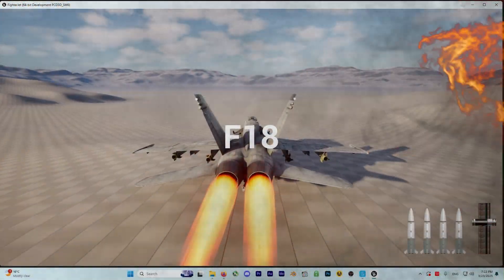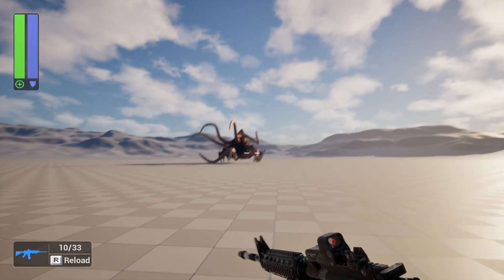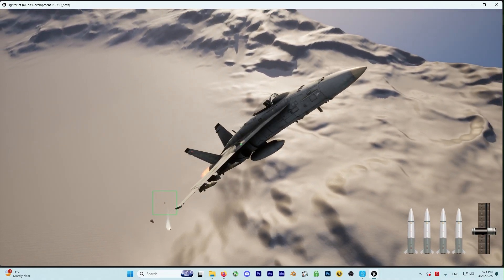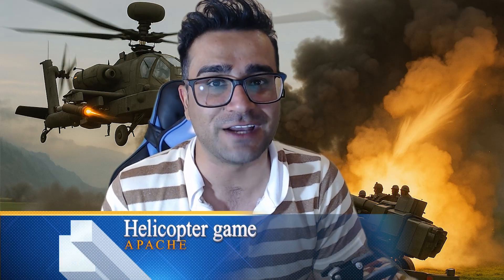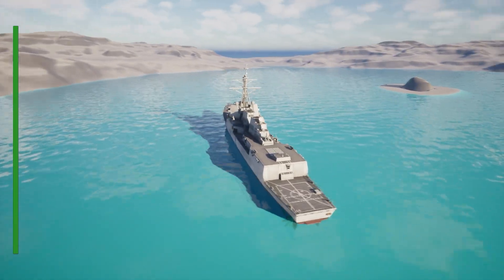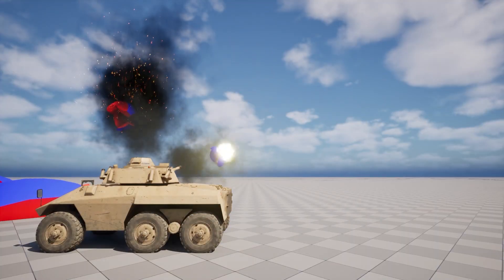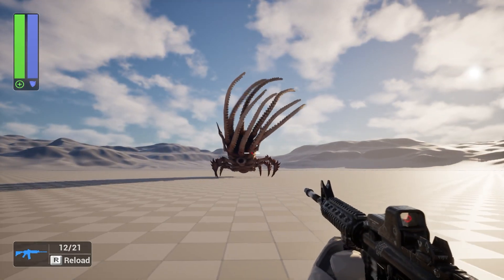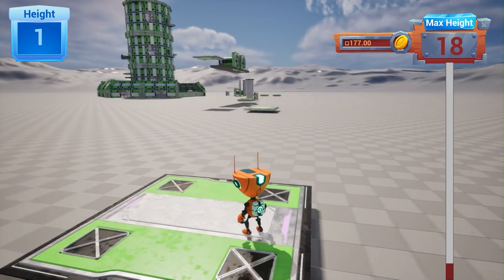Unreal engine 5 : 7 course in 1 course ultimate mega course ue5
7 course in one course for just 14$

1: Fighter jet course
2: Tank course
3: Helicopter course
4: Ship course
5: Chaos destruction course
6: FPS course
7: Platformer course